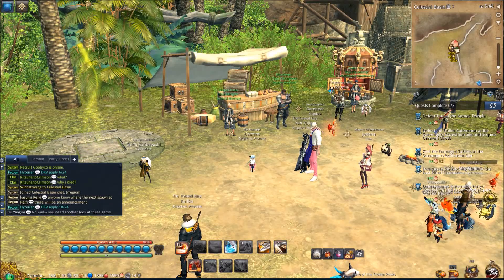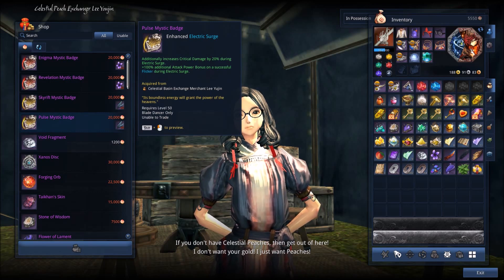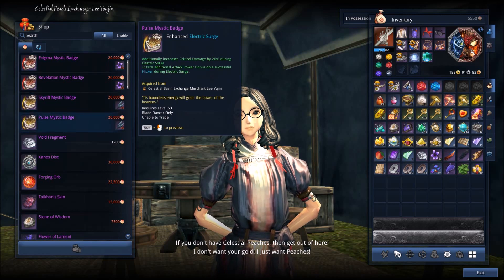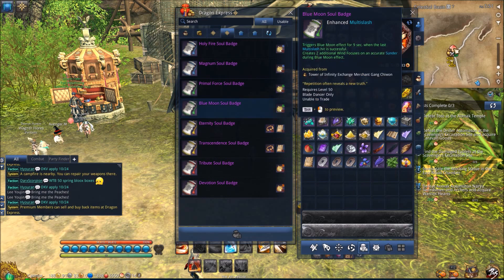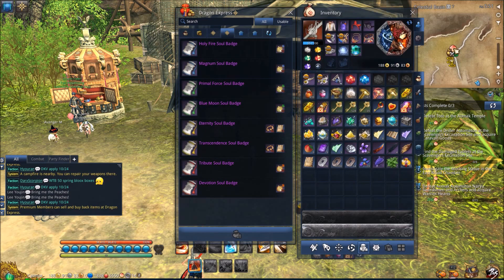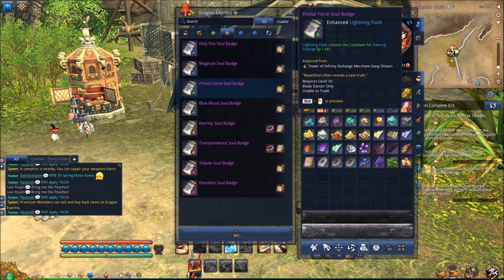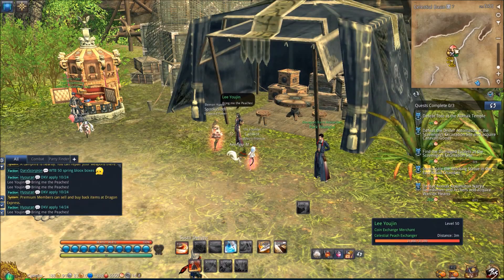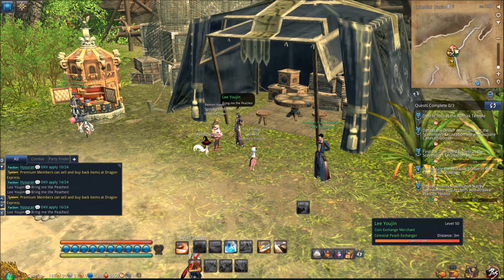Blade and Soul Best Blade Dancer Badges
Hey guys, just a quick vid on what badges are best for Blade Dancer. Hope this helps!